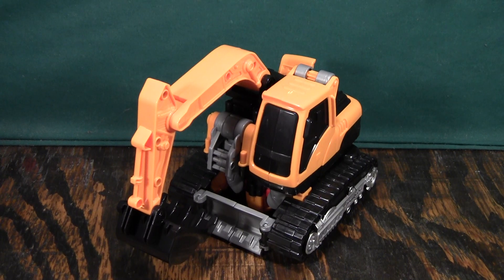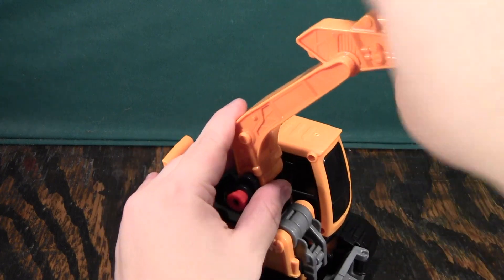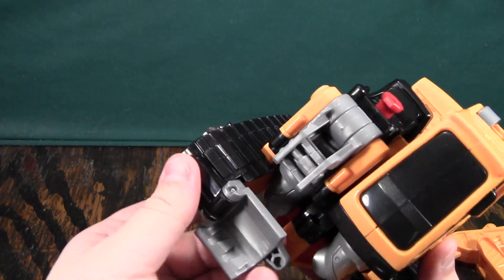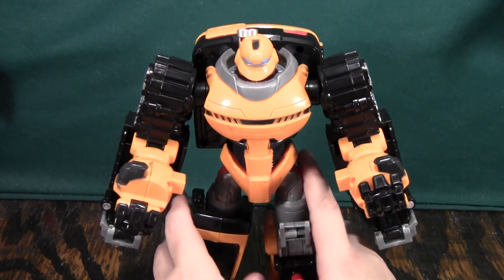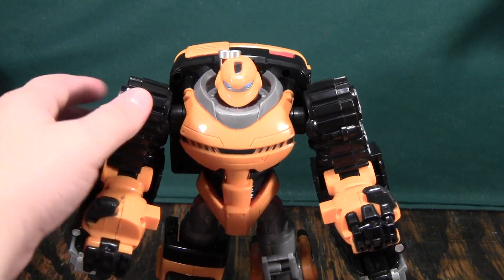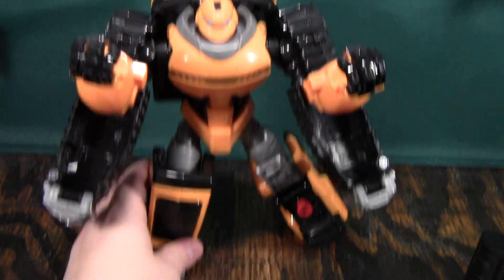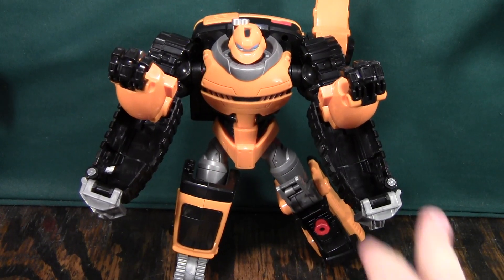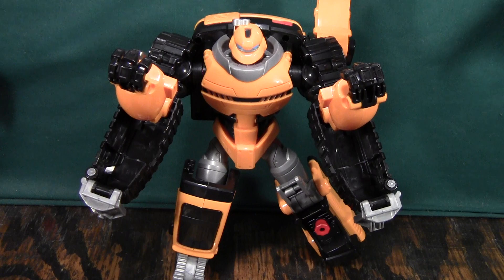Tobot Athlon Rocky Review (Young Toys 또봇)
Tobot Athlon Rocky could have been a super cool toy, but he just doesn't work. The idea is there, but the execution is flat, so this toy is kind of garbage. Watch the video review to learn more.

Any videos containing footage of Blizzard games is allowed by Blizzard's video policy